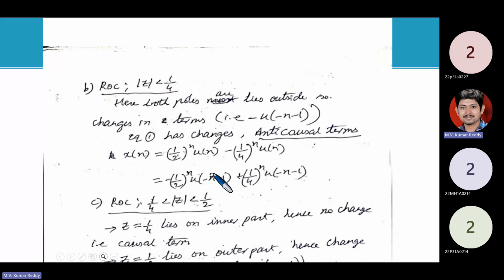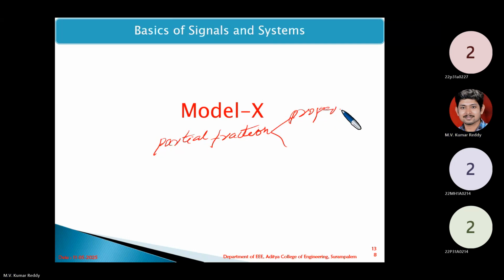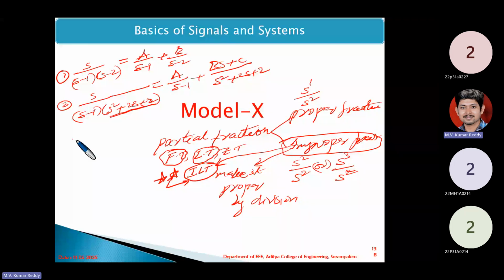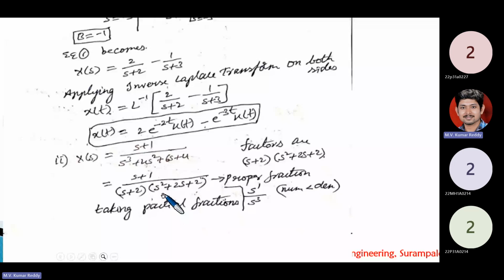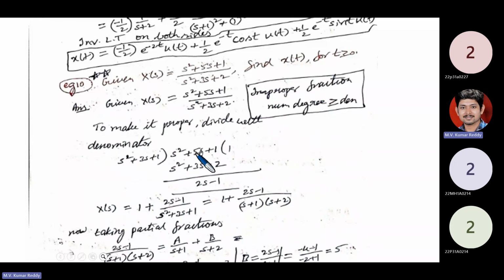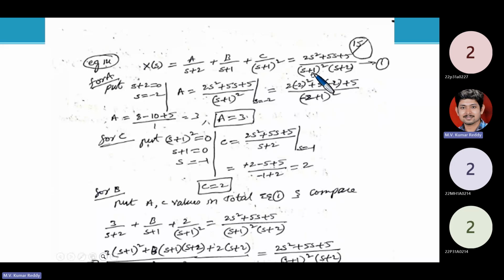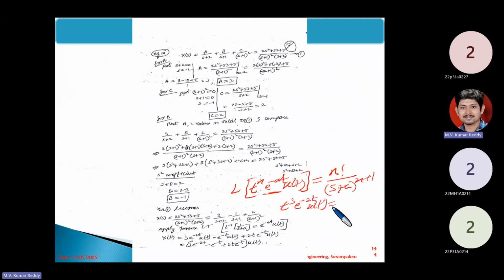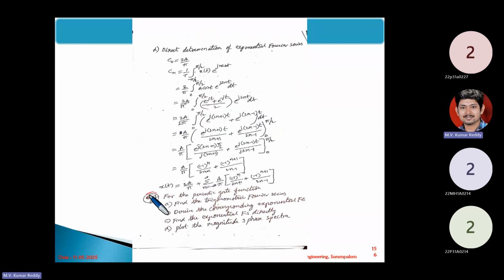BSS SEM Online Class Models 6 10 part 2 remaining on 11 05 2025